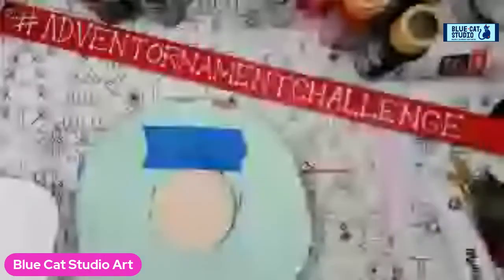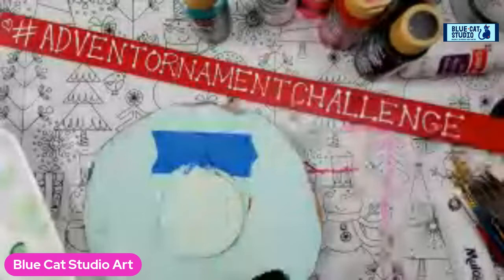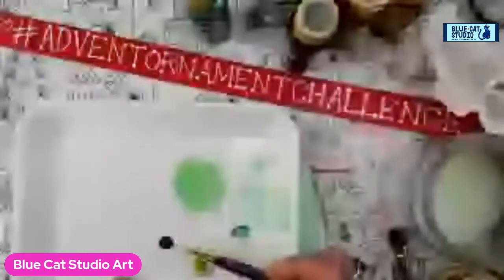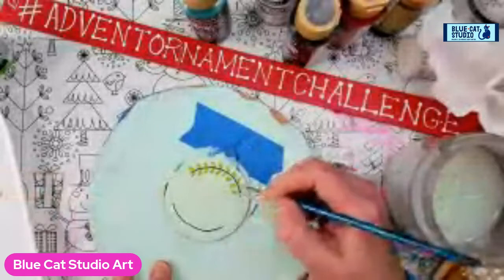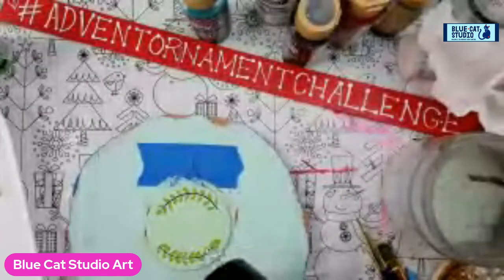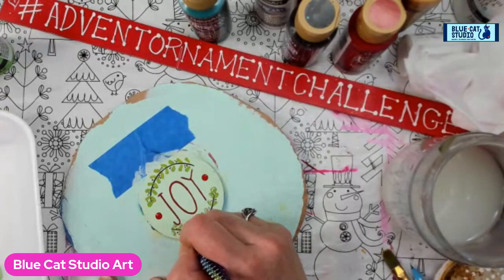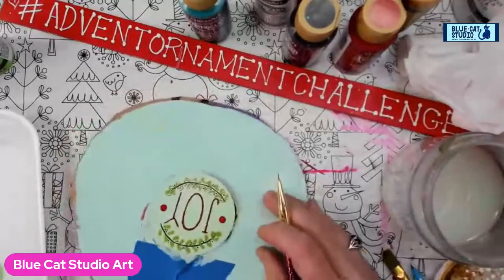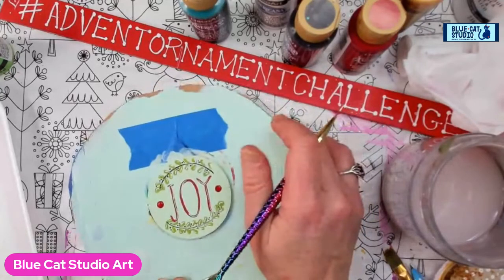Advent Ornament Challenge Day 20: JOY